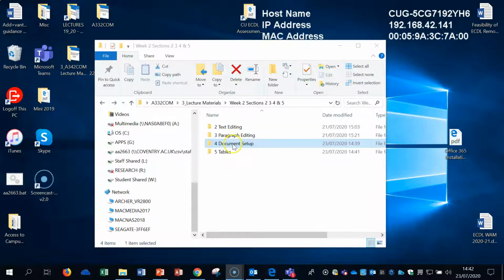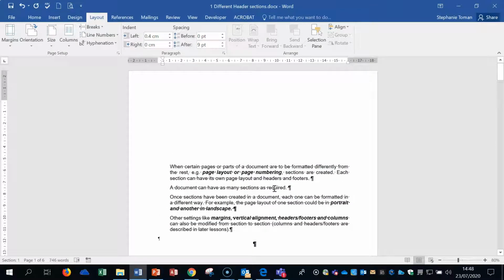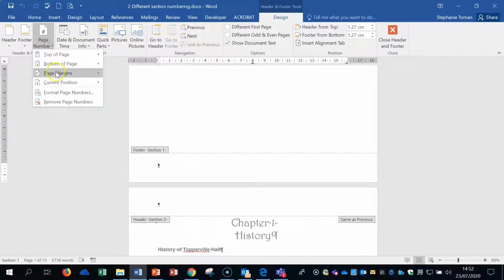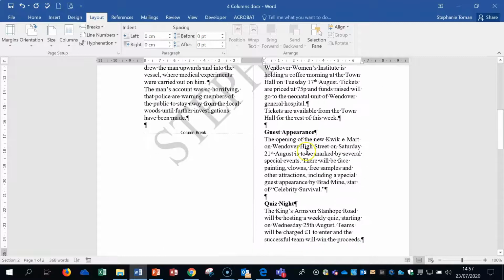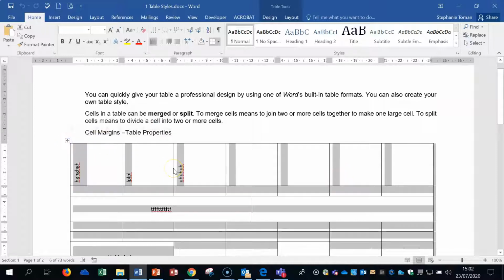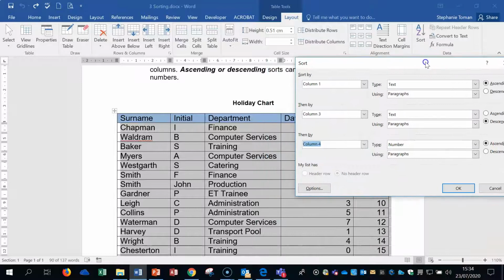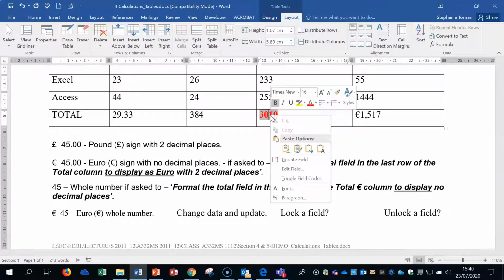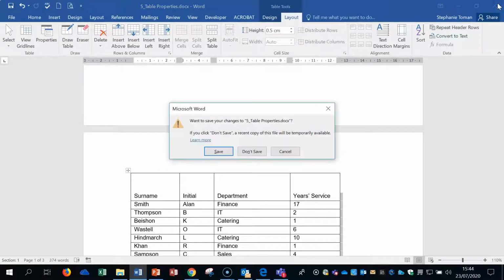ICDL Advanced Word Processing: Part 2 Document Setup Tables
ICDL Advanced Word Processing Qualification